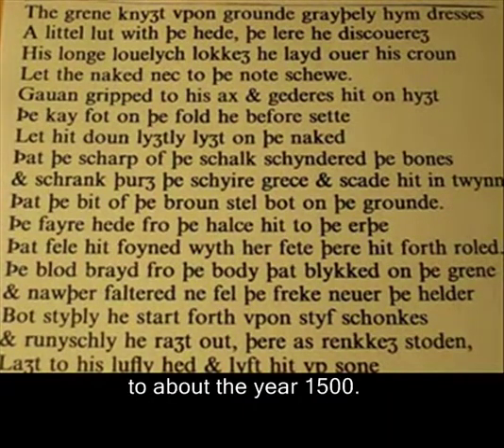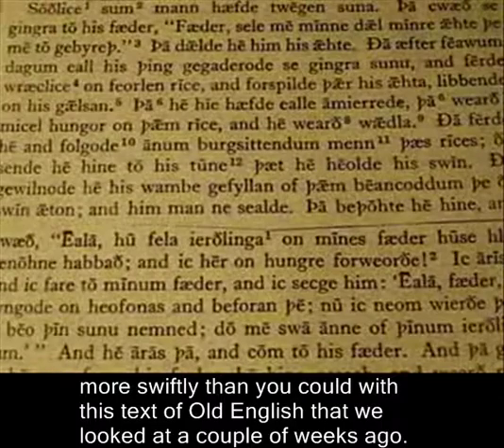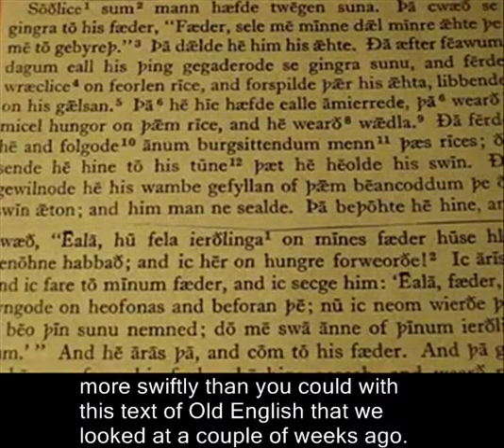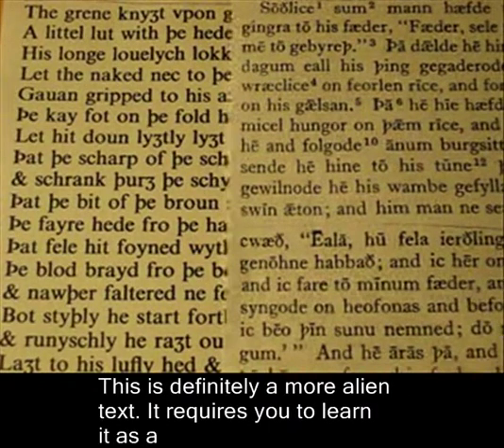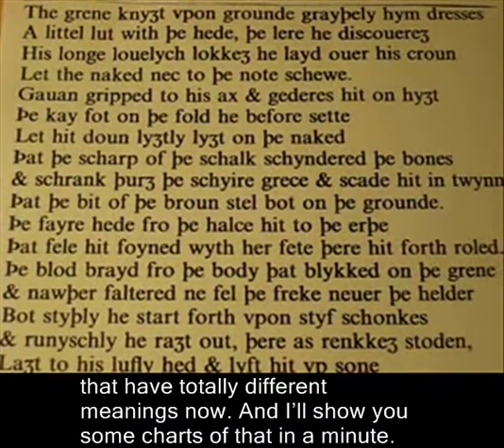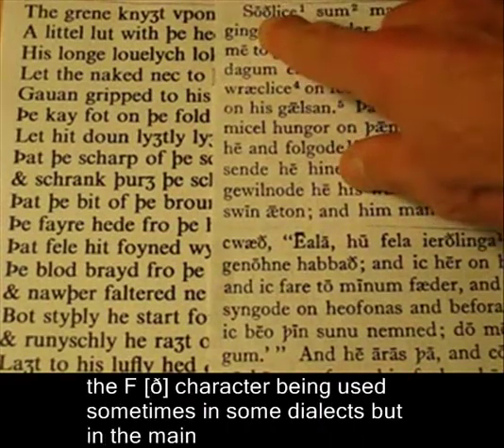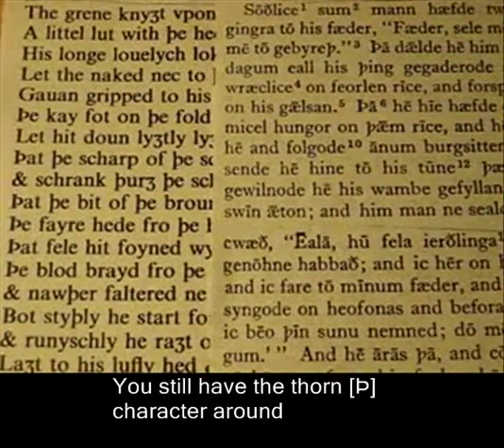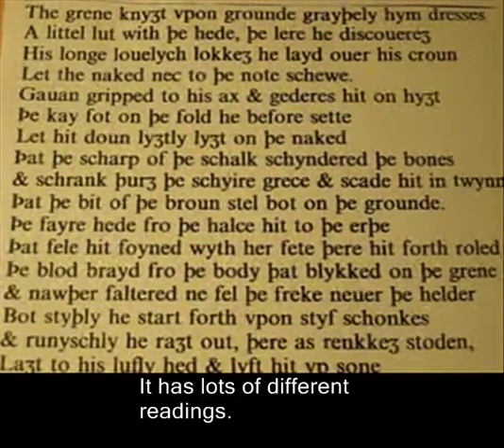Video 84 Part B Language Middle English